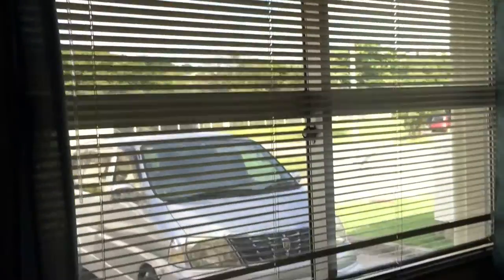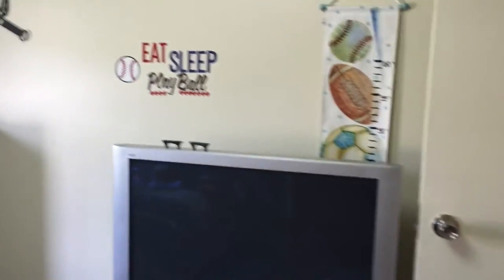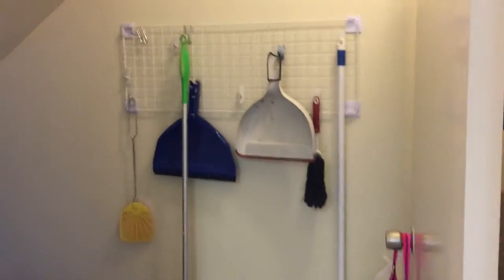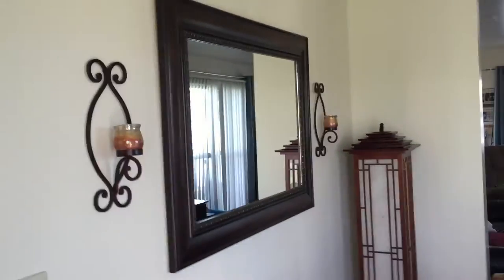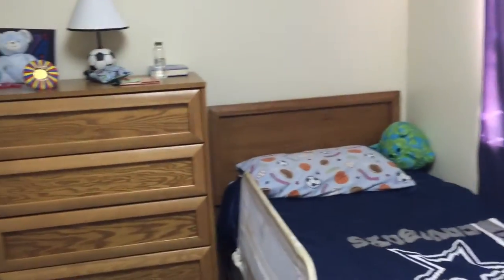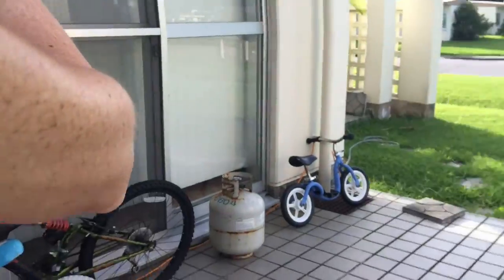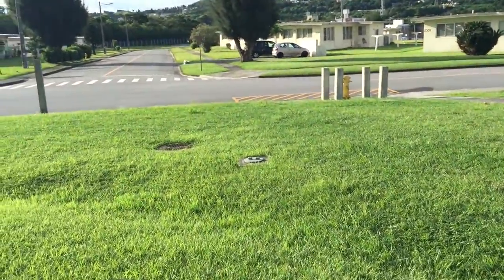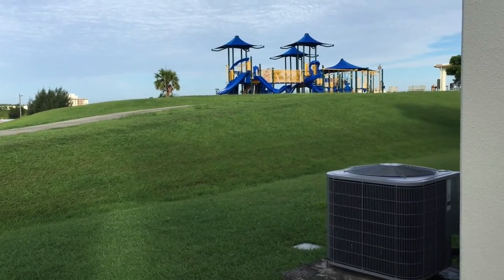UPDATED!! CAMP FOSTER HOUSING 4 BEDROOM DUPLEX | BASE HOUSING ON OKINAWA | MARINE CORPS BASE HOUSING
I realized a few days ago that I never recorded an updated video of our home.  This is our house, fully furnished, plus a better quality video.  I'm still learning, so please bare with me as I learn the ropes of youtube. We live in a 4 bedroom, 3 bathroom house on Camp Foster which is on the Island of Okinawa, Japan.  Follow me through my home as I show you how we have decorated.  We live on a beautiful island and I plan to continue to make videos of some amazing scenery as long as we live here.

I had a brain fart while talking about the yard. It's a fire hydrant, lol. I "remembered" the name a few minutes later. blooper moment.

As mentioned in the video, here are the links as promised